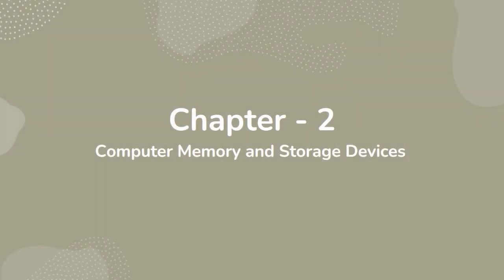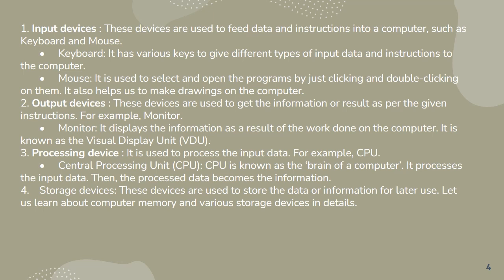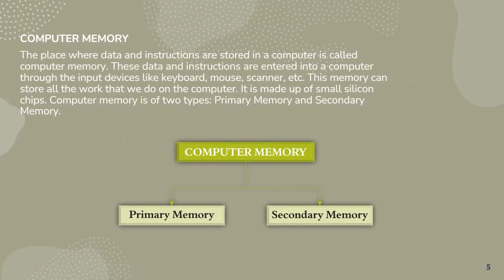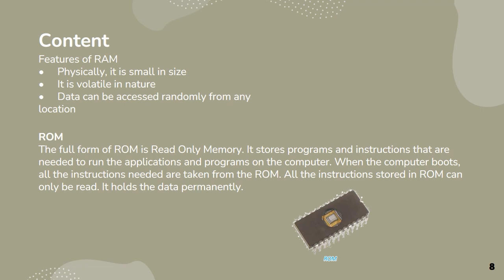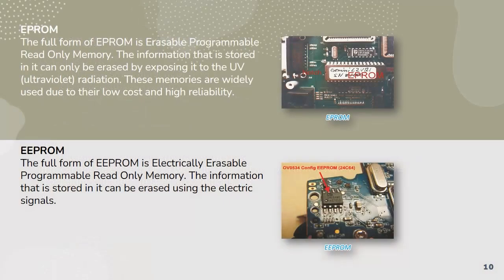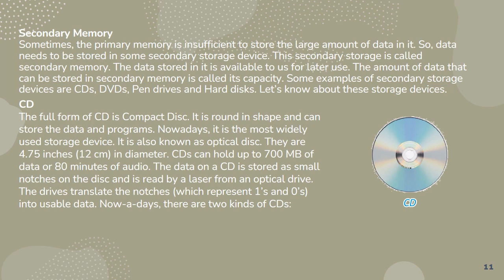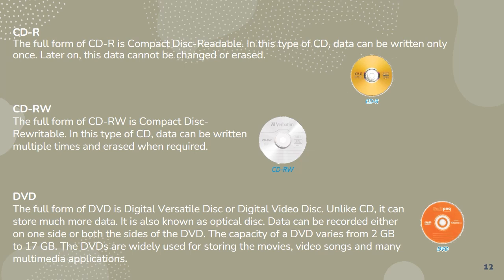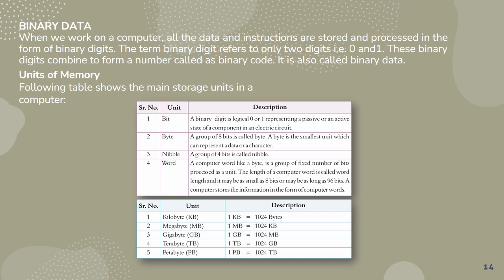Computer - 5 Chapter - 2,Mo